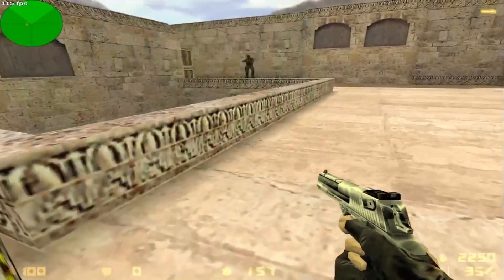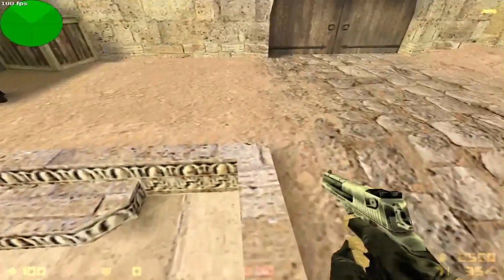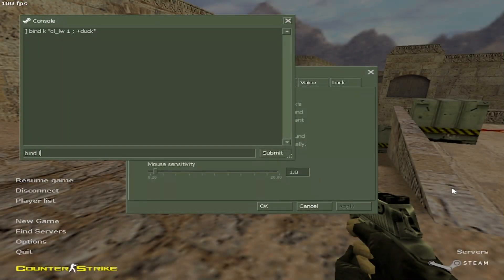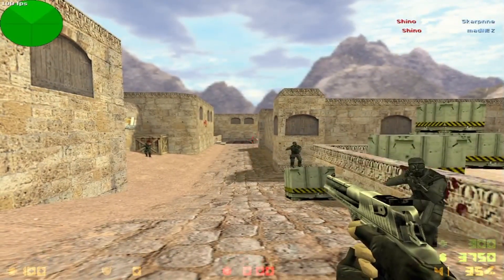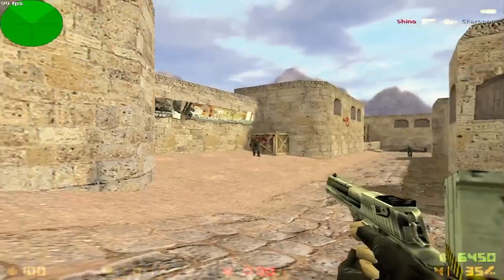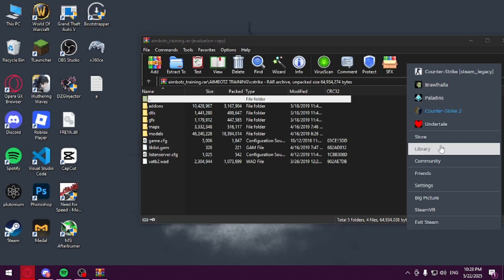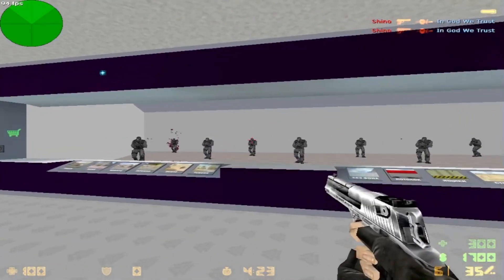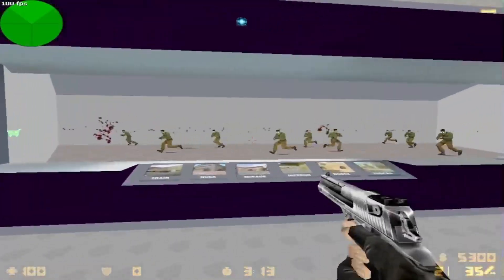How to Improve Aim in CS 1.6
In this video i teach you how to improve your aim in CS 1.6, if you found it helpful please subscribe, it helps me out a lot and it encourages me to do more useful videos like these.

crosshair binds:
bind k "+duck ;  cl_lw 1"
bind l "-duck ; cl_lw 0"